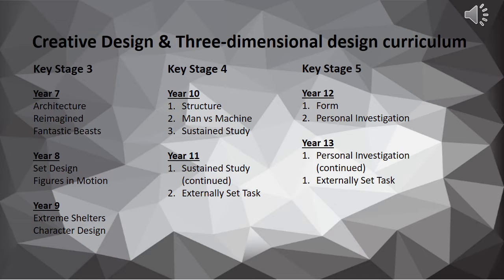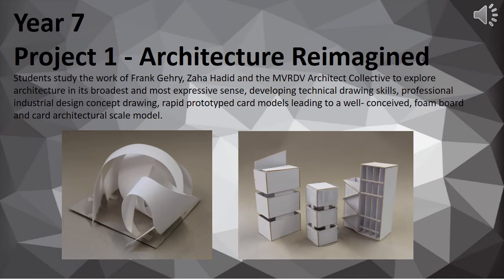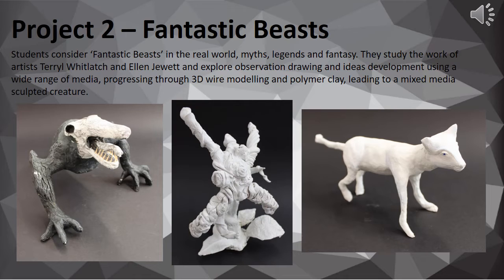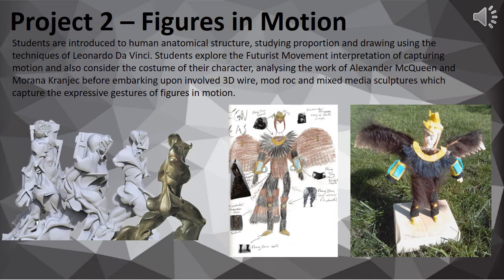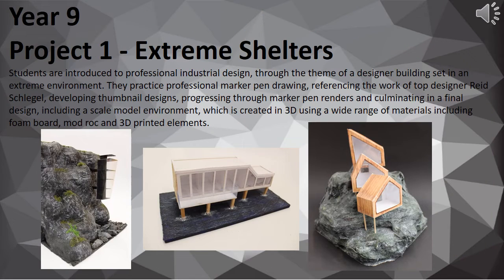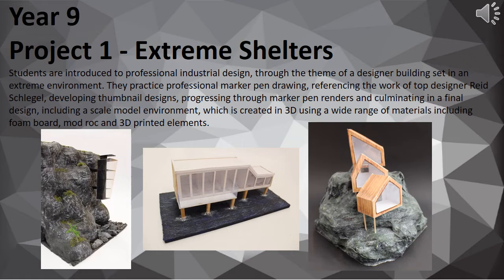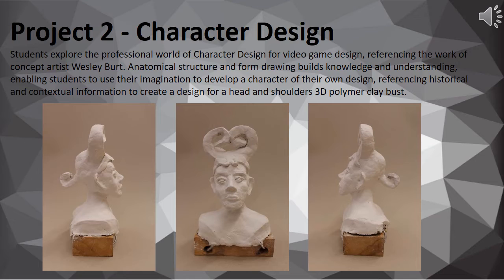Studying Creative Design and 3D Design at The Gryphon 2022